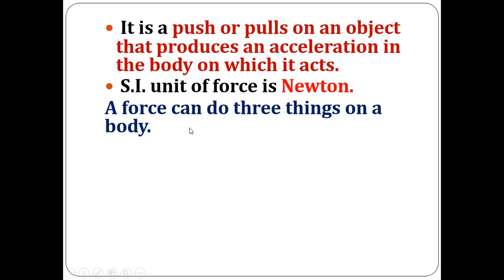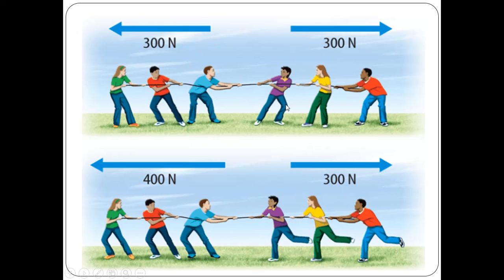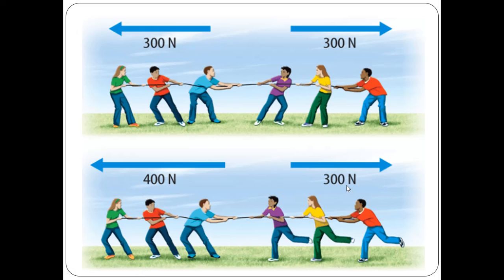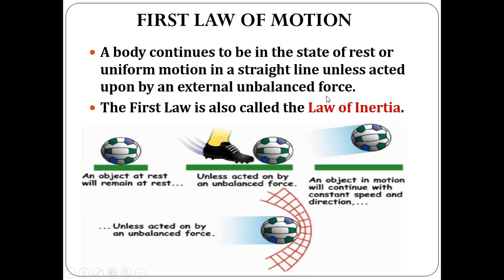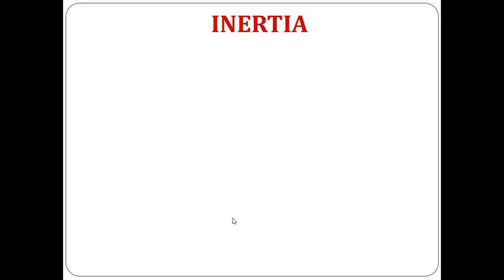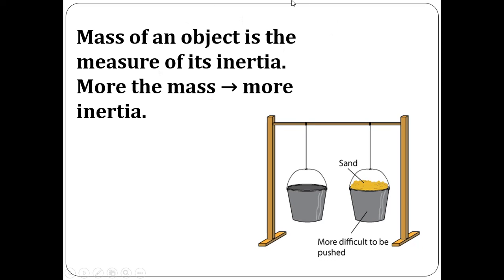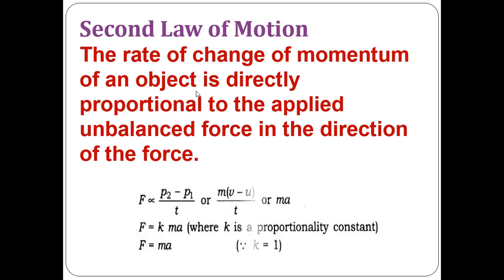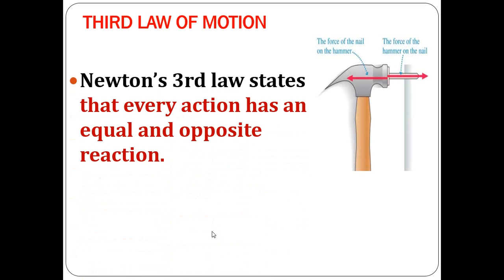Class 9 chapter 9 Force and laws of Motion